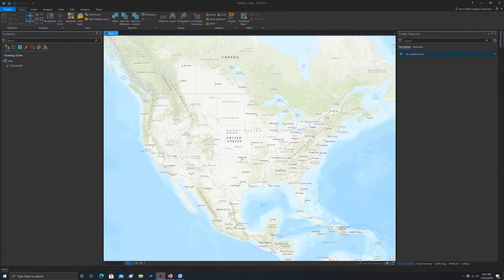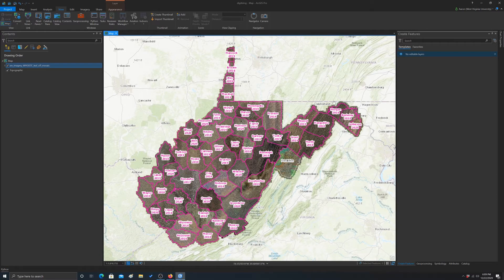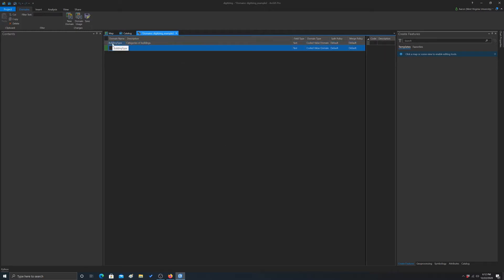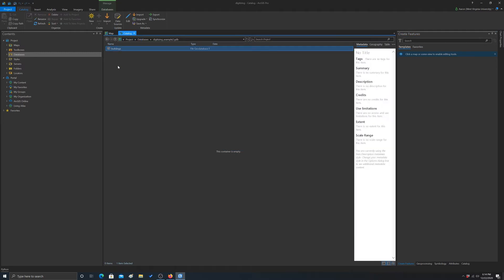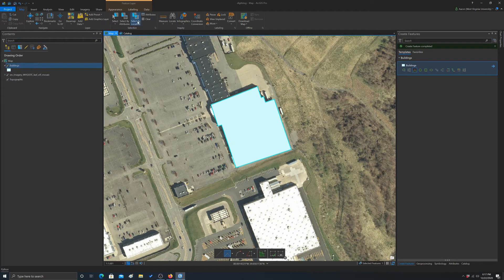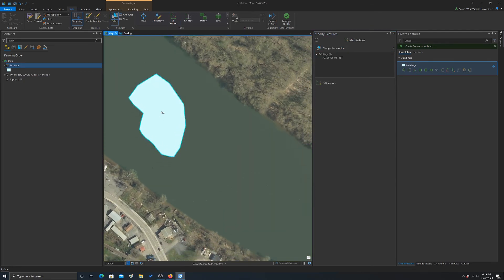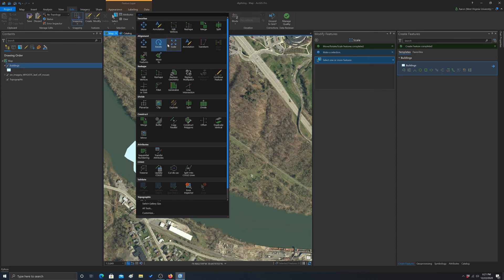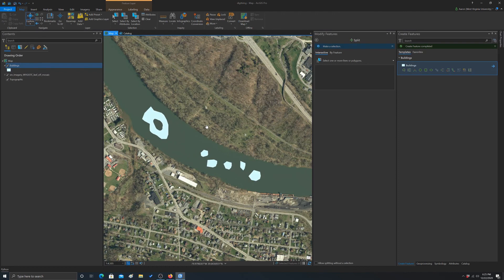ArcGIS Pro: Digitizing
Digitizing via aerial image interpretation in ArcGIS Pro.